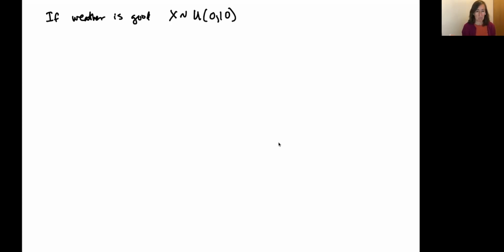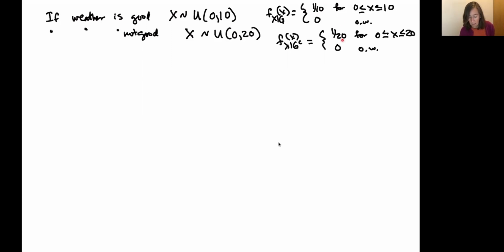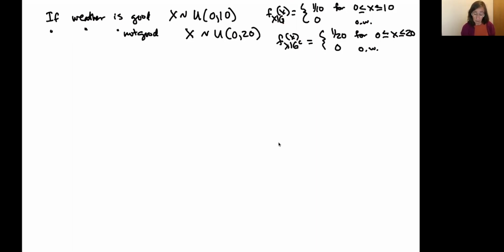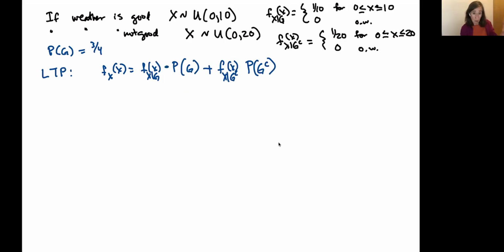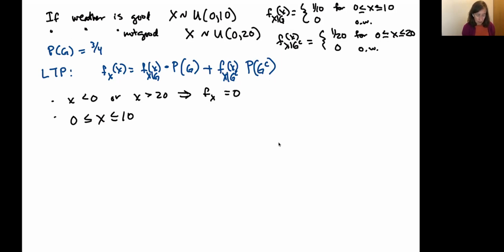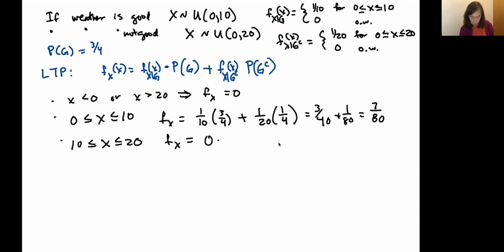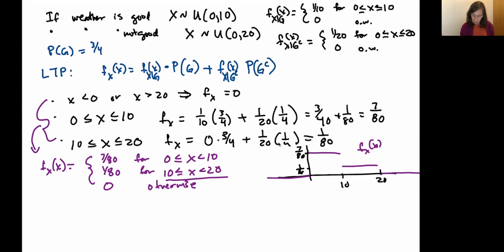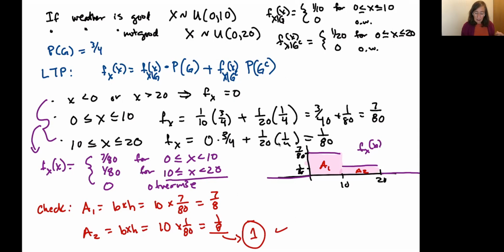PS 200A Lesson 7c4 Condl PDF